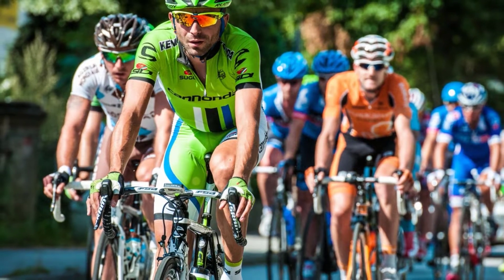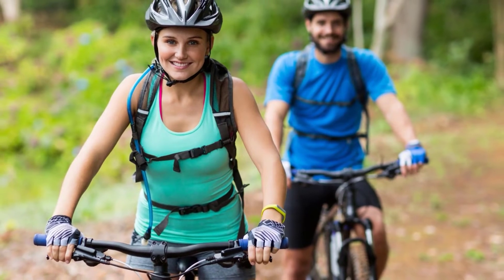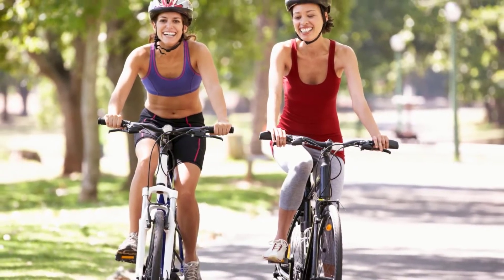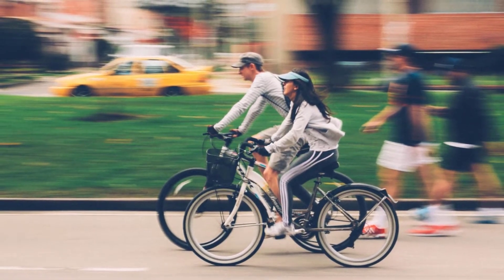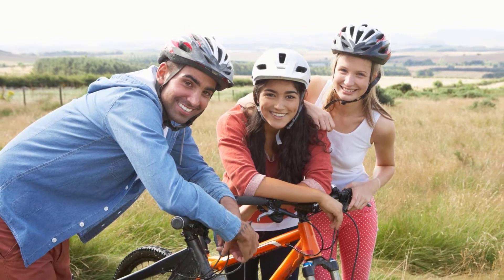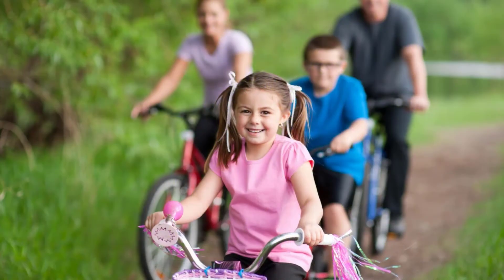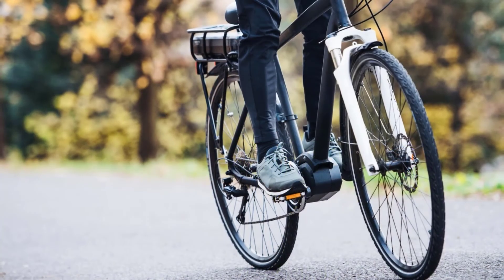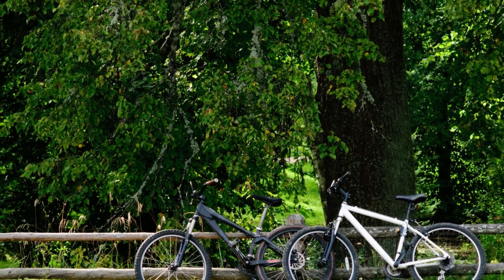What Does Cycling Do For Your Body Shape? | Effects of cycling on your body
What does cycling do for your body shape?

1. Develop a Strong Core
2. Tone Up Your Legs
3. Improve Your Lung Capacity
4. Gain Flexibility in the Waist Area
5. Boost Metabolism Through Cardiovascular Exercise
6. Reduce Bad Cholesterol and Increase HDL
7. Improve Your Mood Cycle workouts raise endorphin levels
8. Reduce the Risk of Type 2 Diabetes
9. Burn More Calories than Running
10. Reduce Pain from Arthritis